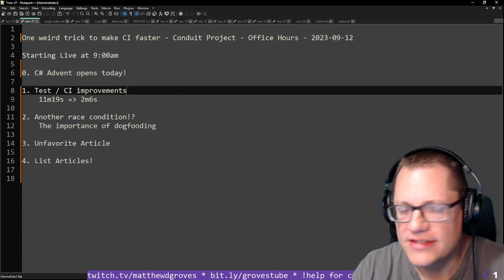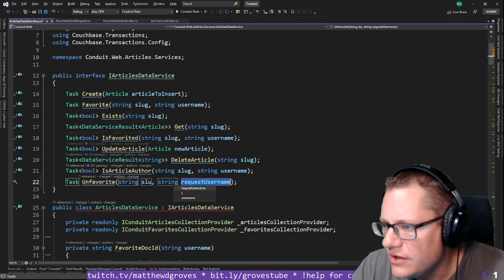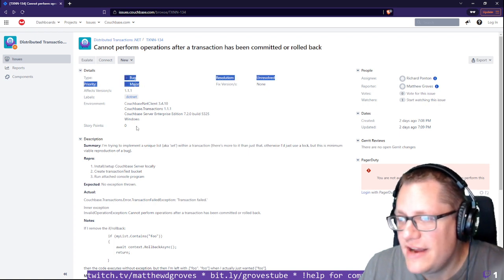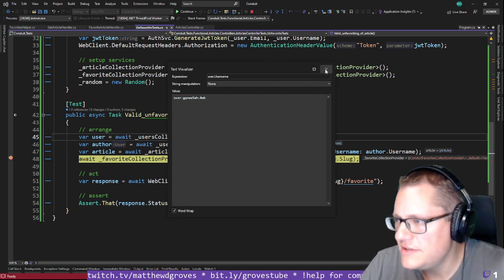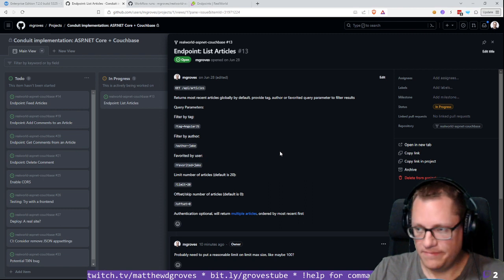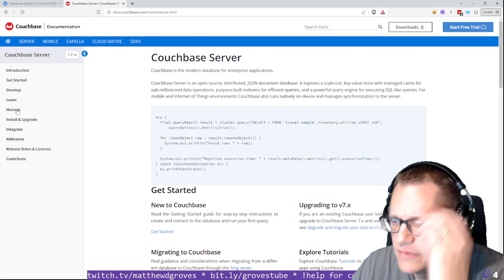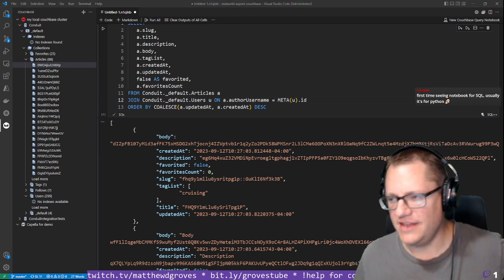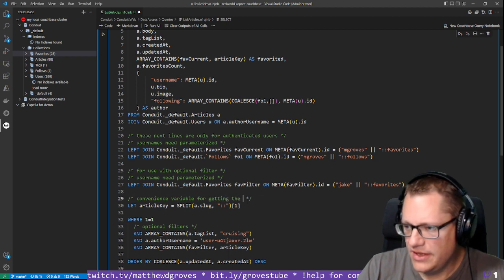One weird trick to make CI faster - Conduit Project - Office Hours - 2023-09-12